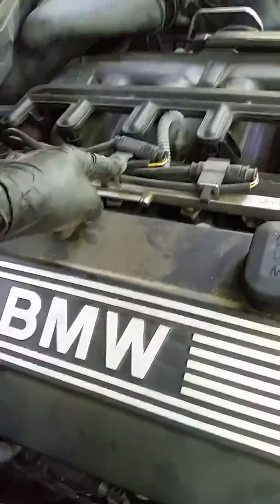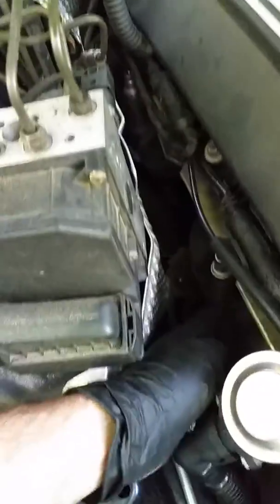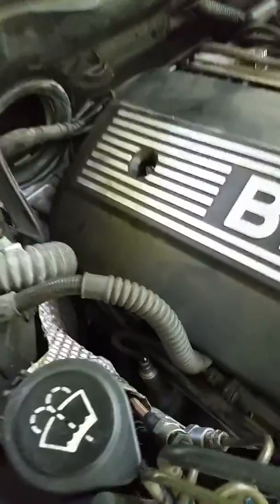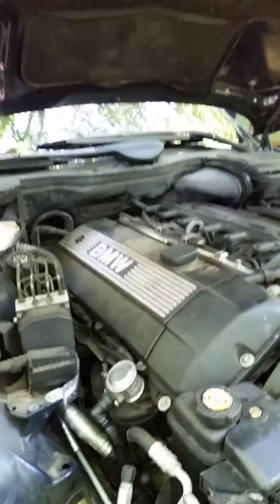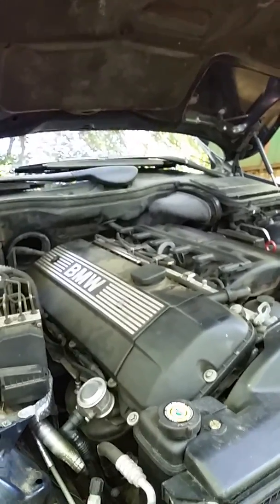E39, 530i O2 Sensor Identification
Demonstrating the locations of the O2 sensors and their respective plugs. M54b30 engine. 2002 BMW 530i